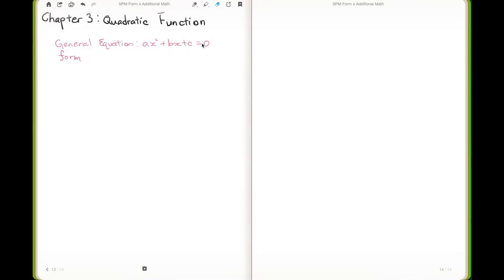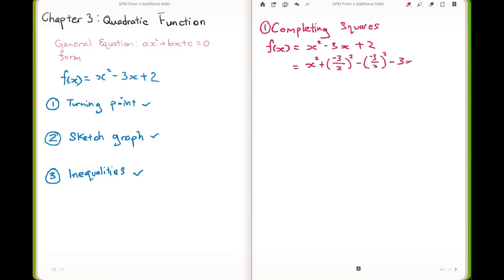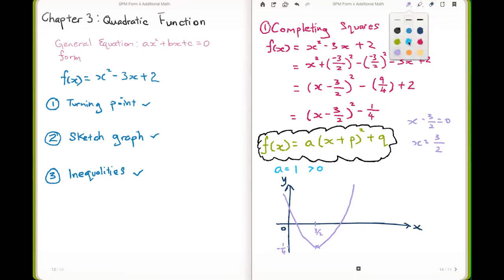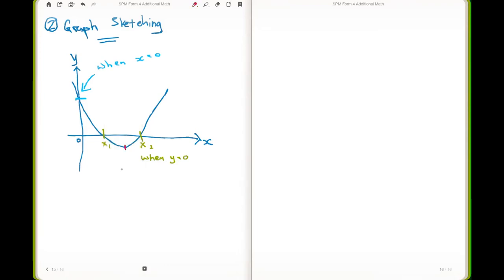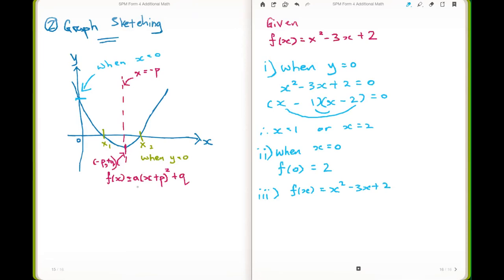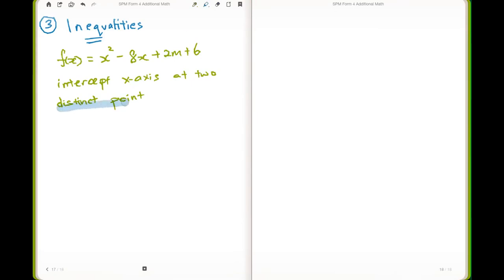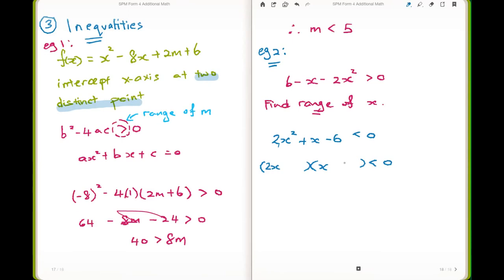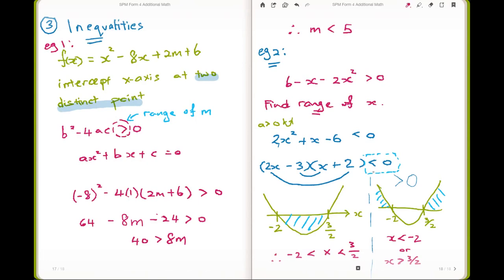Additional Maths F4 Chap3- Quadratic Function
This video comprises three sub topics.

1) Turning point determination
2) Graph Sketching
3) Quadratic Inequalities